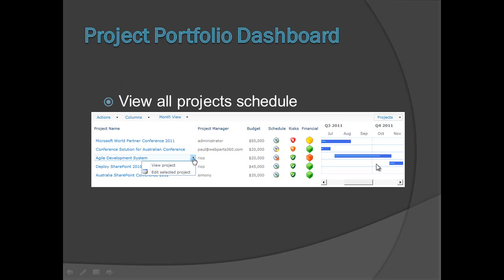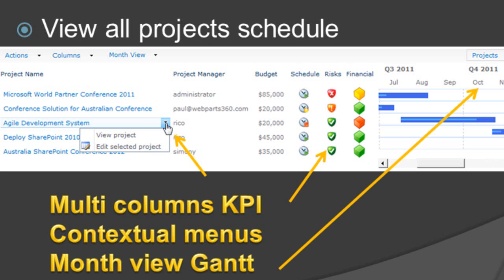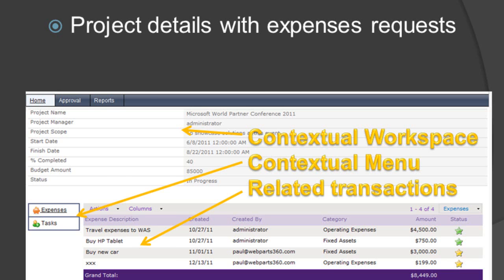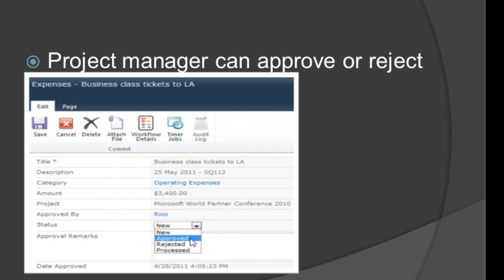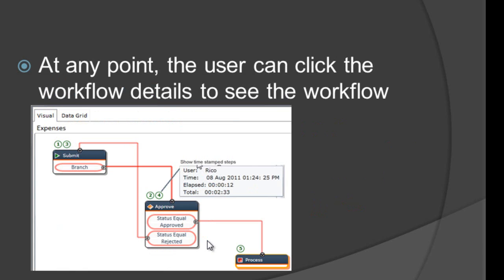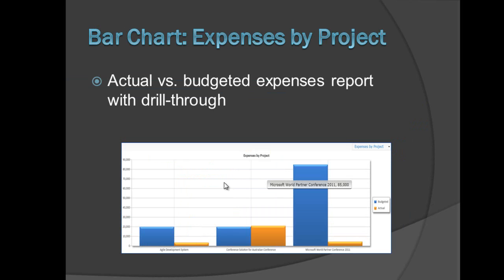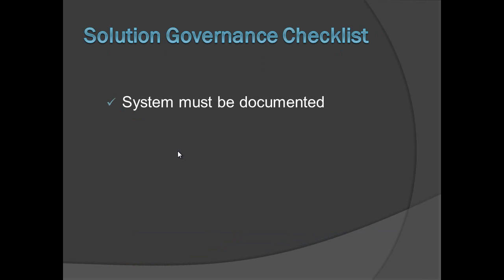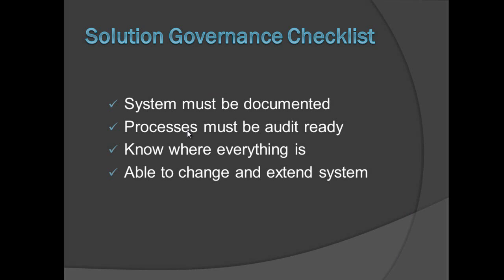Ever seen a complete SharePoint solution built in 30 minutes?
Describes the project expenses tracking system that will be built in 30 minutes using Webparts360.